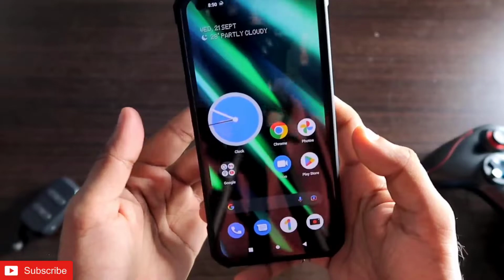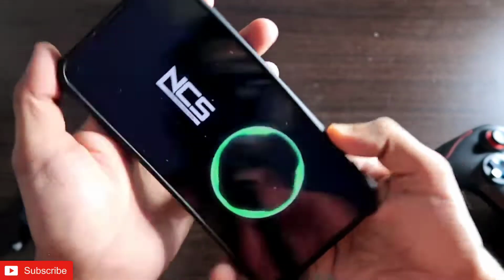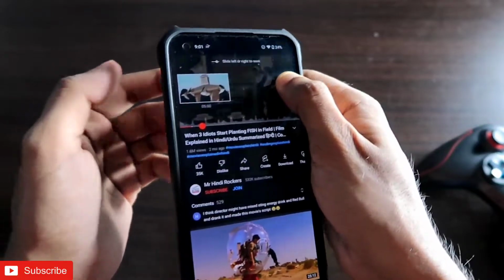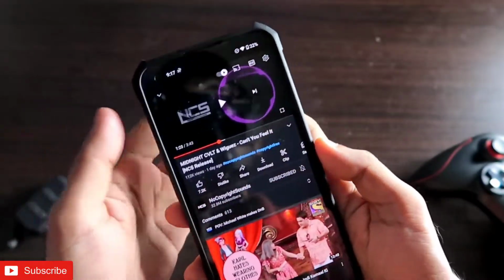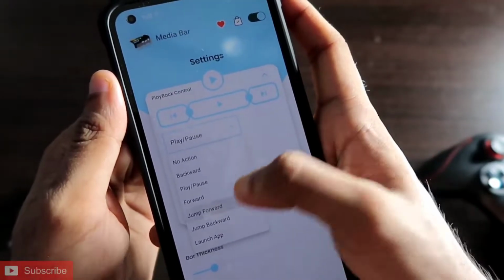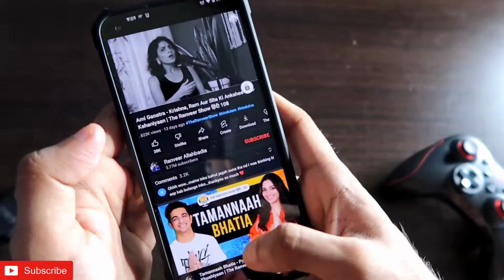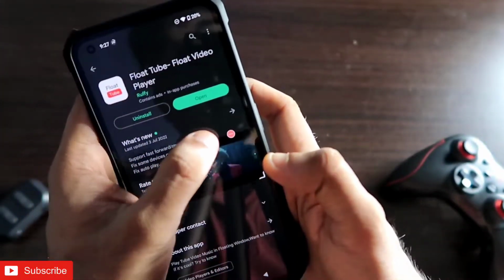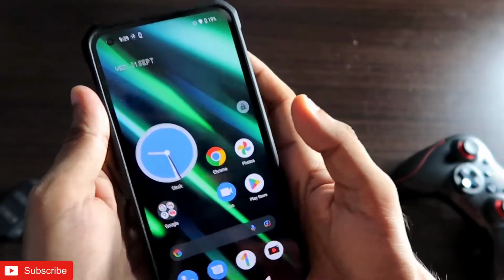Youtube Tips and Tricks that you should know.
Hey guys in this video I am discussing about the top YouTube tips and tricks on the Nothing Phone 1.

Special Offers:

Listen Amazon Prime Music For Free

Try Amazon Audible for 30 Days -

Try Amazon Prime For Free

If you buy from the below links you live 100 years.

*Amazfit Gts 4 Mini -

*Amazfit T-Rex 2 -

*Amazfit Gts 2 New Version -

*Amazfit Zepp E Smart Watch -

*Amazfit Gts 4 Smart Watch -

*Samsung Galaxy Watch 4

*Amazfit Gts 2 Mini New Version
*Amazfit Gts 2 Mini
*Amazfit Gtr 2e
*Amazfit Gtr 2
*Amazfit Bip U
*Amazfit Bip U Pro
*Amazfit Gts 2e
*Amazfit Gts 2
*Amazfit Gts 3
*Amazfit Gtr 3 Pro
*Amazfit Gtr 3 Smart Watch -

Deals On Latest Iphone

*Iphone 14 Pro (128GB)
*Iphone 14 Pro(256 GB)-
*Iphone 14(256 GB)-
*Iphone 14(128GB)-

Recommended Gears:

*My Camera
*Microphone (USB)
*Microphone (Lav)
*Main Tripod
*Second Tripod
*Green Screen